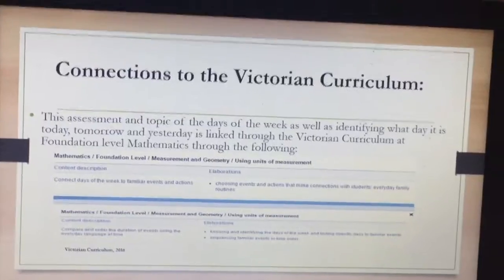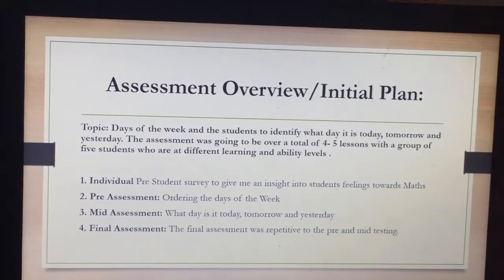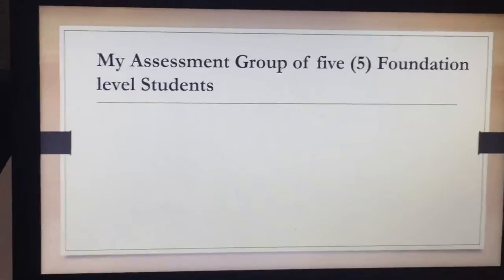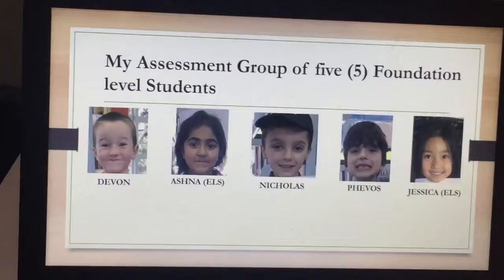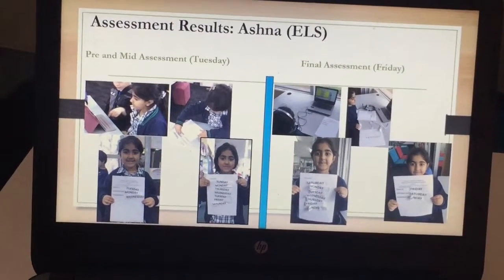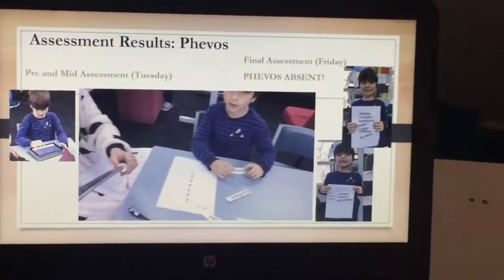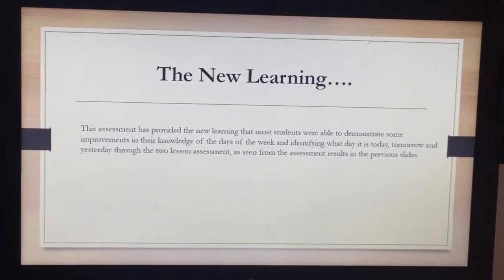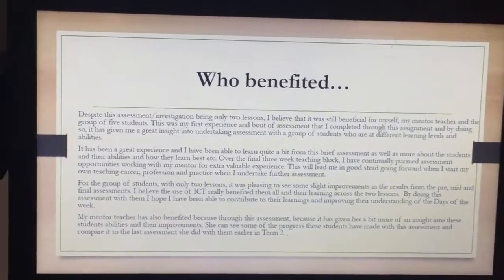Digital Stories Assessment Video